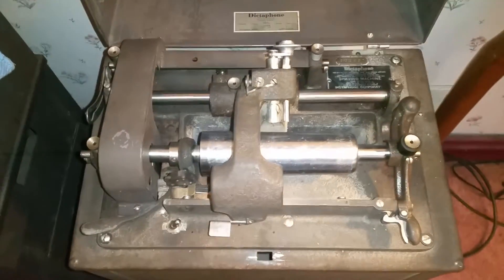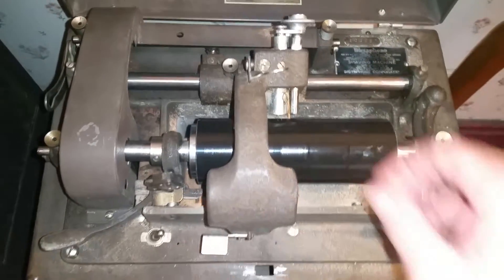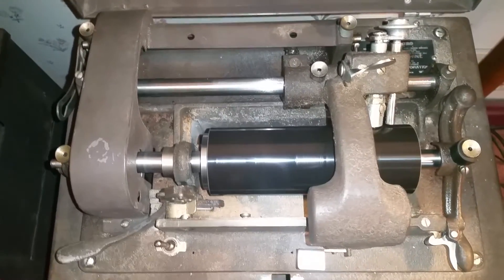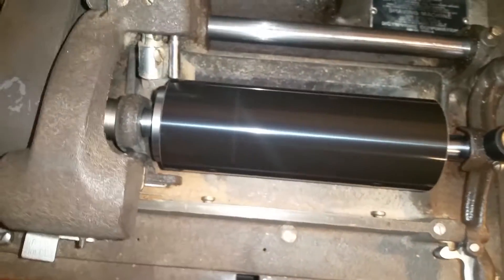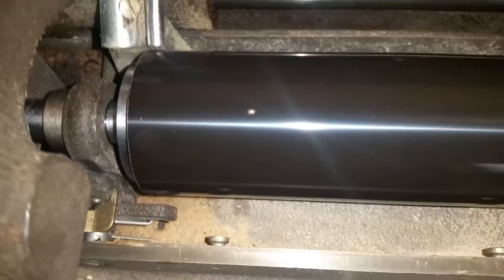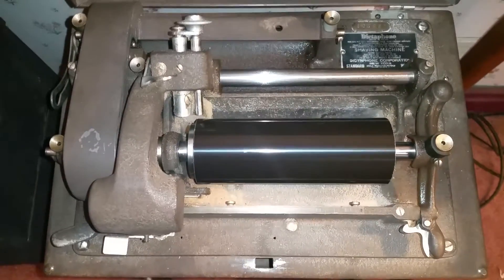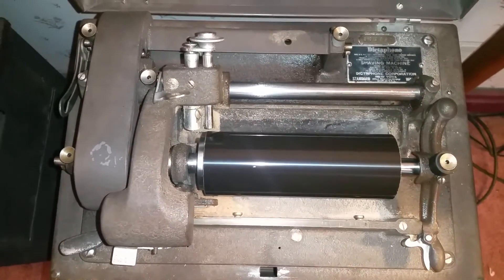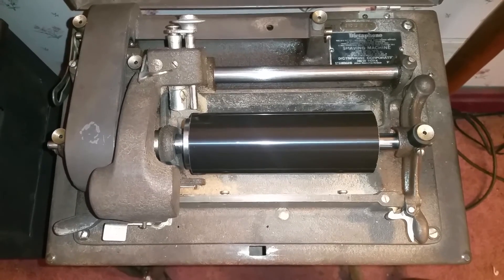dictaphone standard shaver / new belts installed